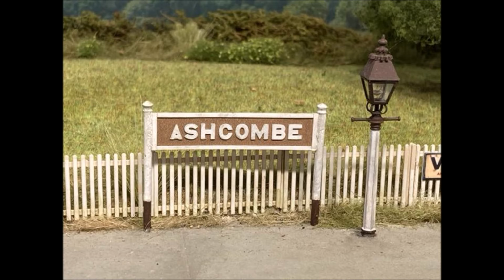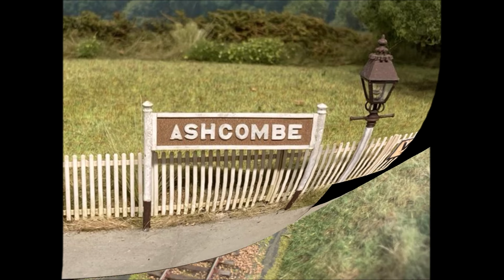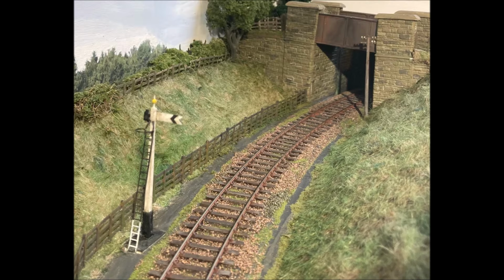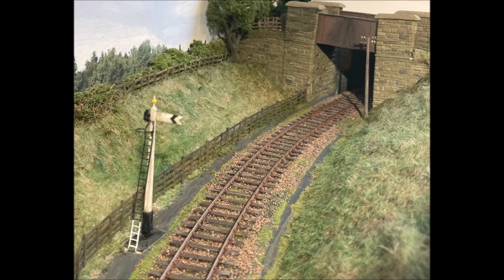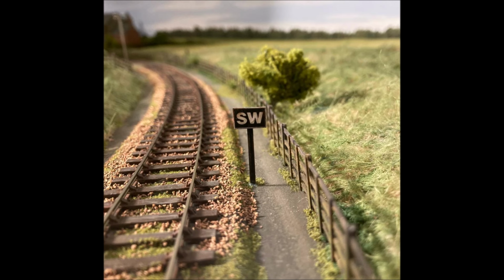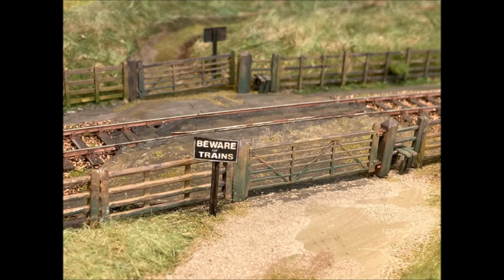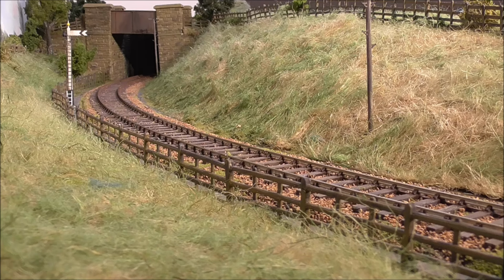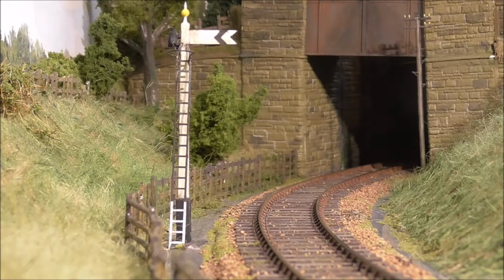Postcard from Ashcombe (1) ...approaching the station from the west...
Your support and encouragement are most appreciated. Sadly, Lowleigh is no more. But I have incorporated as many as possible of the buildings and smaller models into my new layout ‘Ashcombe’. And some of my favourite old locos are still plying their trade albeit converted now to EM gauge.

Lowleigh was, of course, closely based on Highley, Arley and the railways and trains of the Severn Valley and thereabouts. Moving south, the lines radiating from Wells in Somerset are the inspiration for Ashcombe.

The new layout is longer than Lowleigh, offering wider perspectives but progress is slow. Instead of waiting for the layout to be completed before filming, Julia and I have decided to offer a series of ‘Postcards from Ashcombe’ each featuring a completed section of the layout. We hope this new approach will provide enough interest and entertainment. Our first postcard looks at the western approach to Ashcombe station.  Prairie tank 4560 heads an early morning 'up' service and Collett Goods 2260 passes with a 'down' freight.

Music featured on the video is ‘The Banks of Green Willow’ by George Butterworth performed by the English String Orchestra.